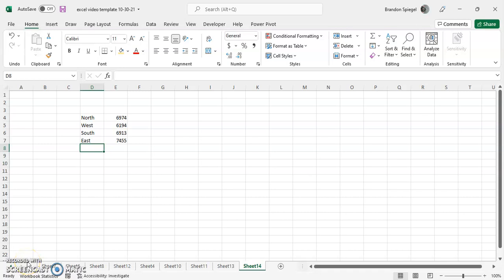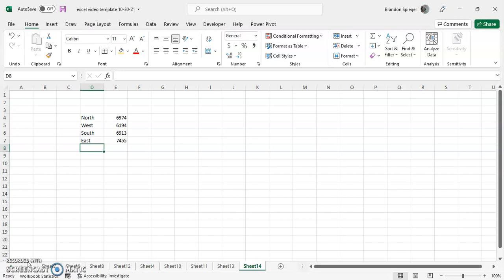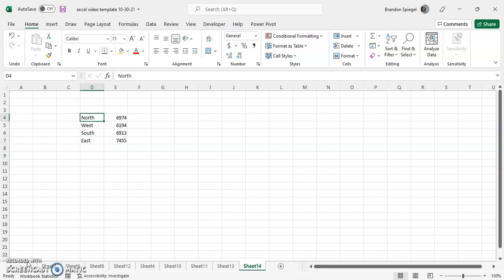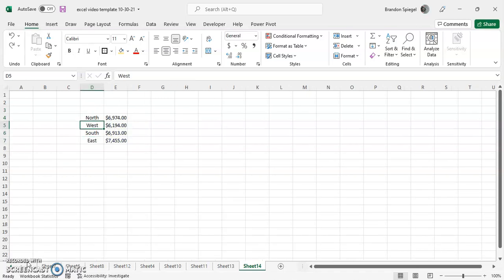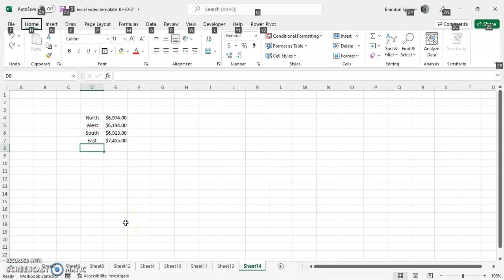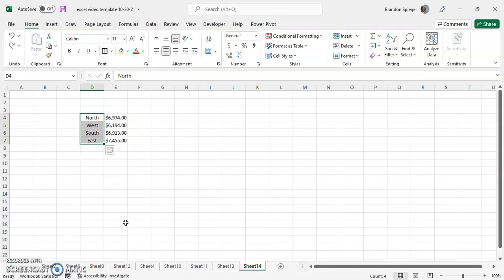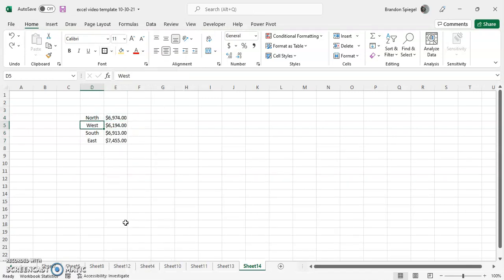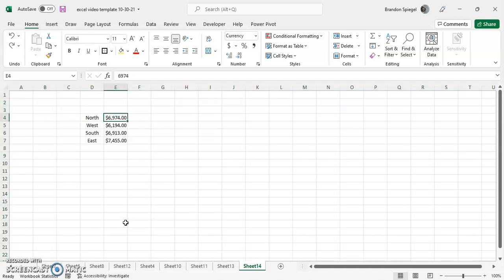Basic Introduction To Keyboard Shorts In Excel! Save a Lot Of Time When Working In Excel!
What's going on YouTube? In this tutorial, I show you how you can use keyboard shortcuts in Microsoft excel! In this tutorial, I show you how you can use them to save time, and then I give you an introduction as to how you can use the alt key and the cntrl key to save a lot of time!